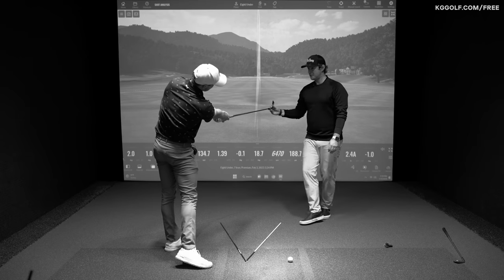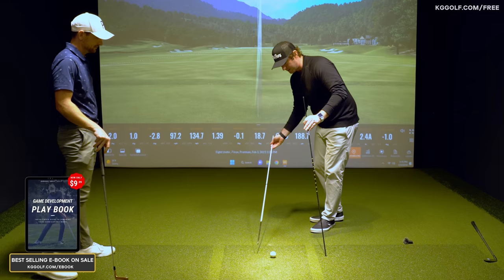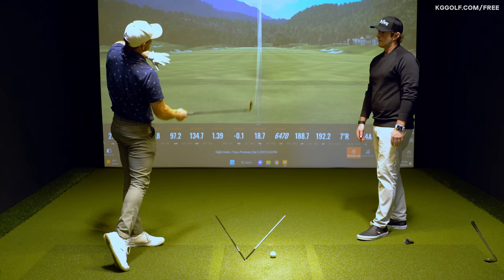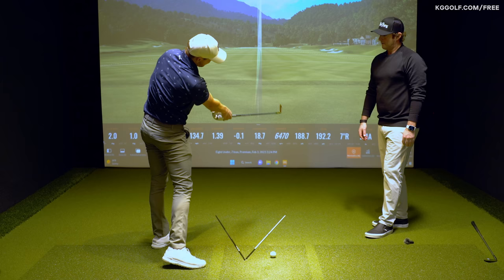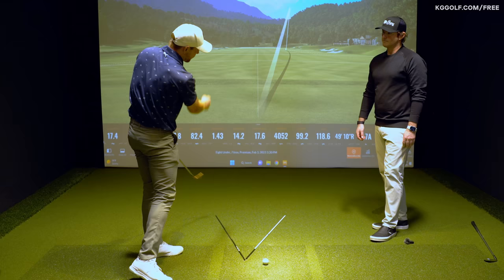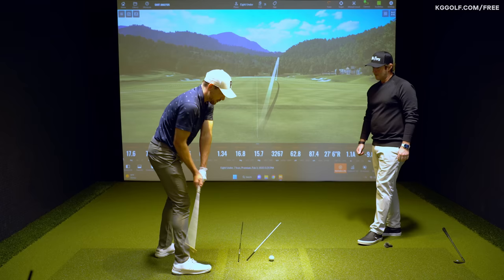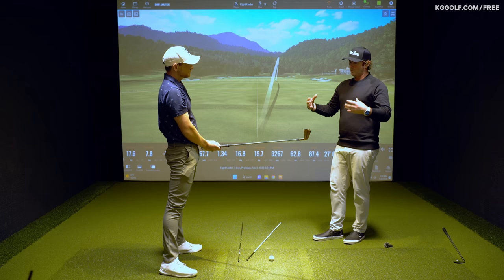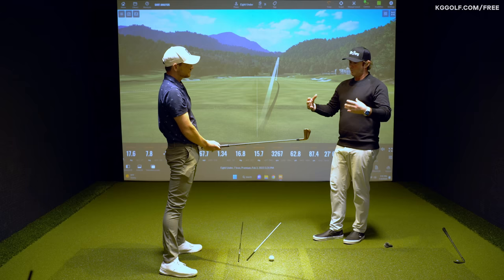How to Swing to the Right in the Golf Swing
Not sure how to swing to the right in your golf swing? Struggling with a chicken wing? This is the video for you!

In this video, Kerrod Gray & Special Guest Mike Bury share their advice on how to achieve this tour look and how to work on achieving more consistency in your golf swing!